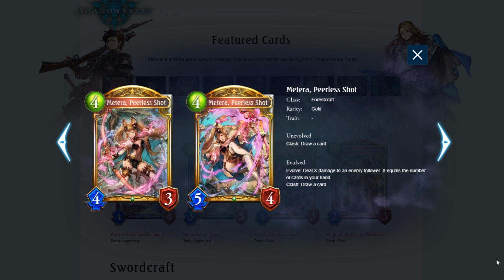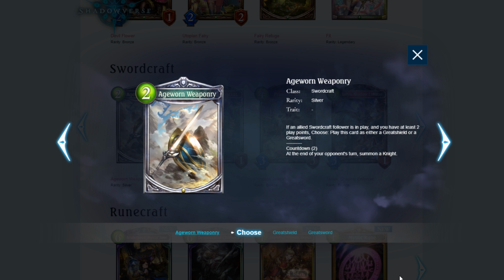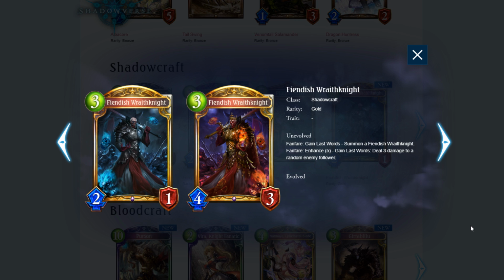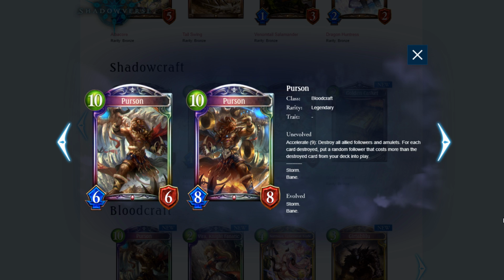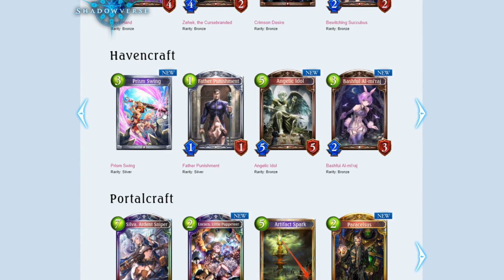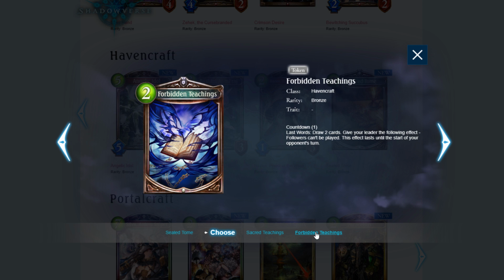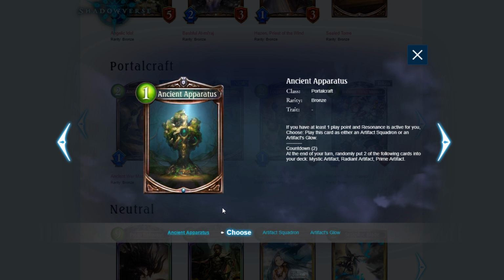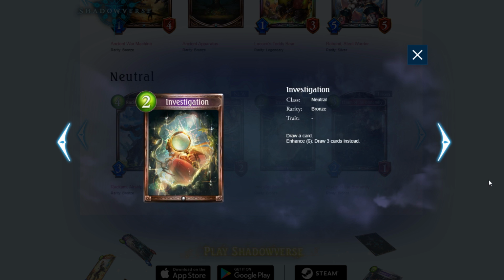[Shadowverse] FINAL CARD REVIEW! | Brigade of the Sky Card Review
Brigade of the Sky, the new Shadowverse expansion, is right around the corner. All of the new cards have been revealed, so here's the final card review!

I play Shadowverse, a digital card game in the same vein as Hearthstone. I showcase a multitude of decks on ranked as well as Take Two and gameplay with friends.

Prepare to fly in Shadowverse's 9th card set: Brigade of the Sky. This set of 114 cards will launch at the end of June with 97 initial cards and one leader card, with an additional 17 cards (a new gold card for all nine classes and a new legendary card for all classes with the exception of Neutral) coming in mid-August.

A new mechanic, "Accelerate", will be introduced with this card set. Cards with Accelerate can be played at a lower play point cost as a spell card that only activates the Accelerate effects.

This set will introduce a series of new cards featuring beloved characters from our mobile RPG, Granblue Fantasy. Continue your Shadowverse journey with all-new companions, and soar beyond the limits of the sky!